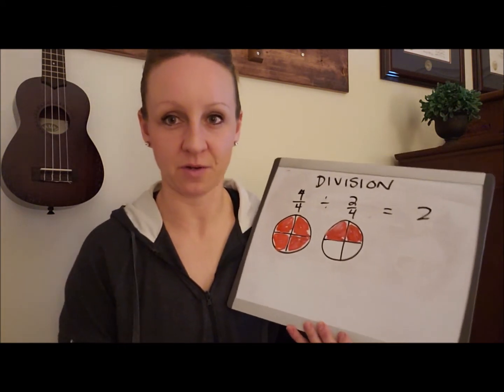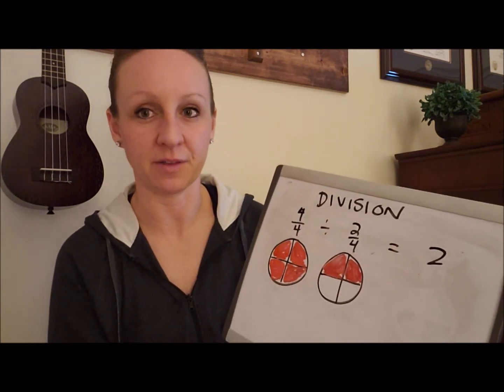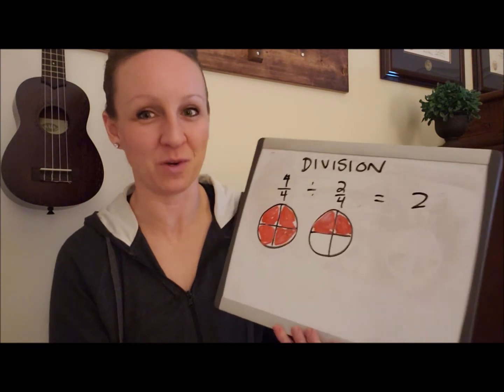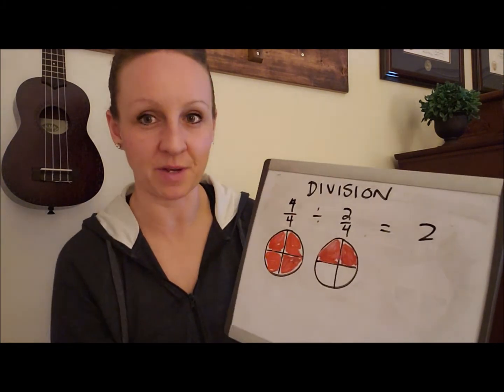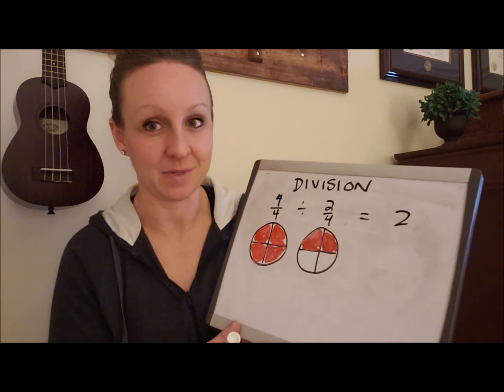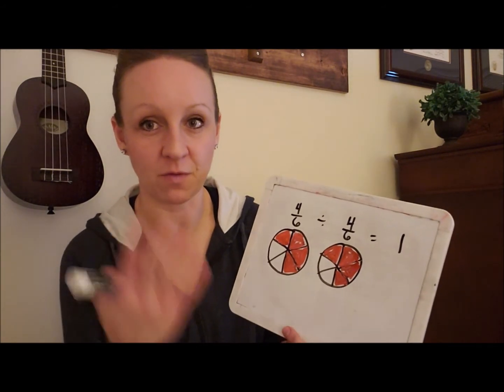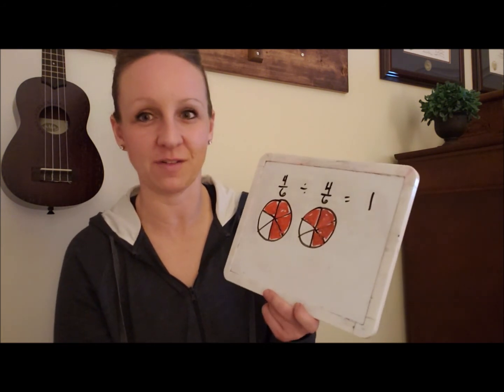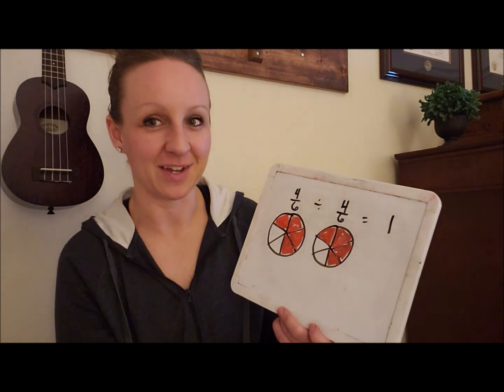Division of Fractions with the Same Denominator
This is an introduction on how to deal with division of fractions with the same denominator, without having to use multiplication. This is step one in the process of dealing with fractions and divisions. Other videos will be made which explain more complicated questions, but this is just a quick glance into how to approach the most basic questions.